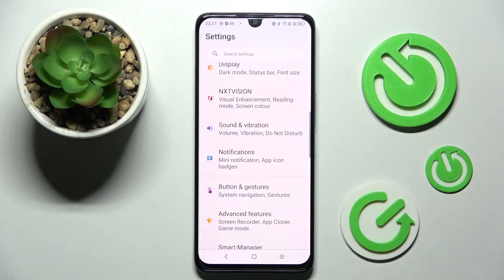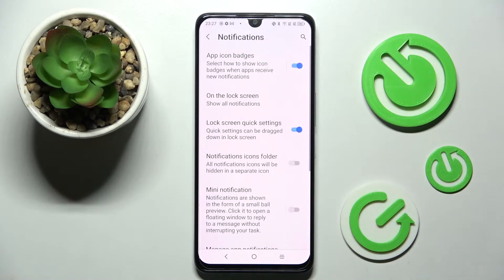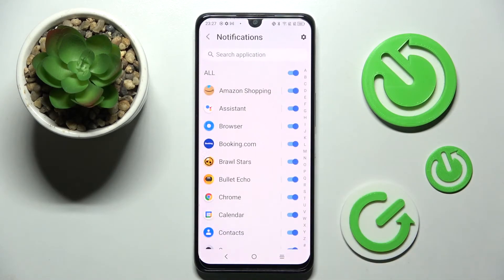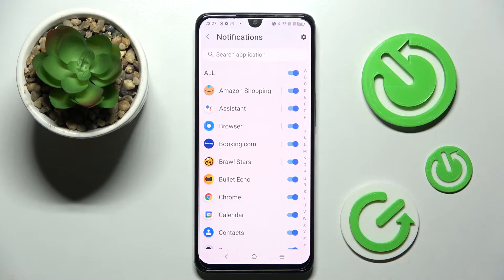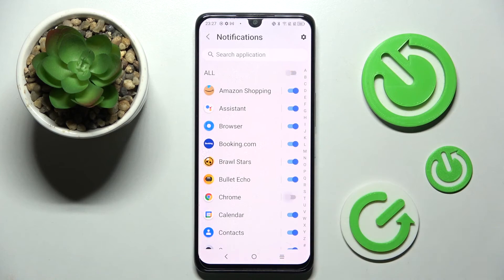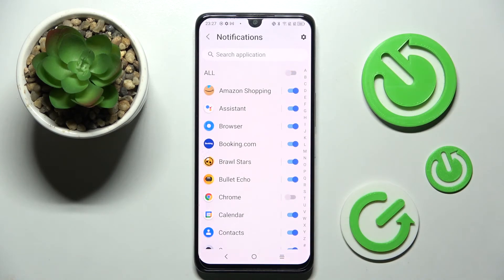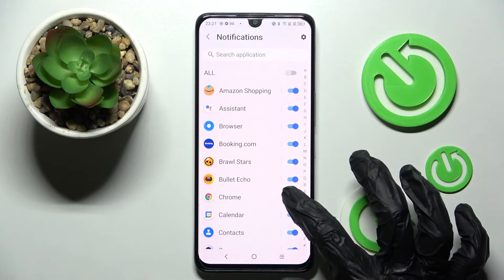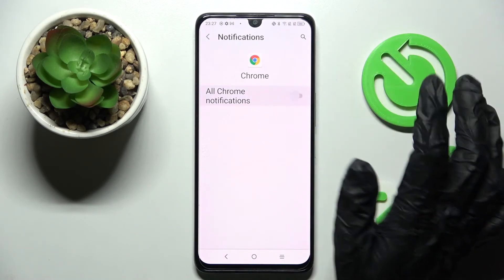How to Turn On / Turn Off the App Notifications on the TCL 30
Learn more about the TCL 30:
In this video tutorial, we will demonstrate how you can manage and configure the app notifications on the TCL 30 smartphone. Thereby, if you would like to find out how to manage and configure the notifications for apps on the TCL 30 mobile device, we kindly encourage you to watch this video.

How to enable the notifications for apps on the TCL 30? How to disable the notifications for apps on the TCL 30? How to manage app notifications on the TCL 30? How to configure the app notifications on the TCL 30?